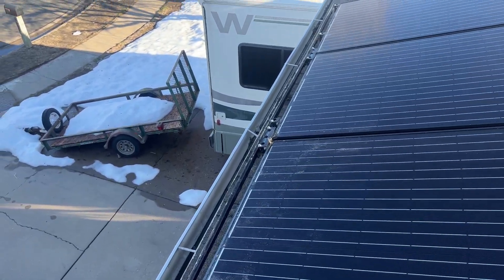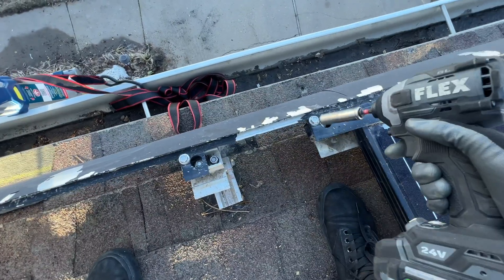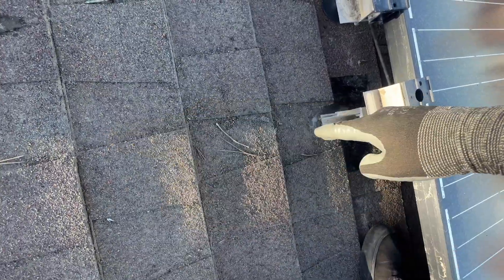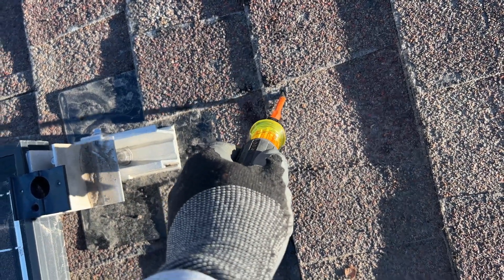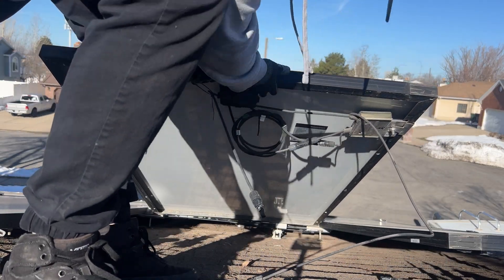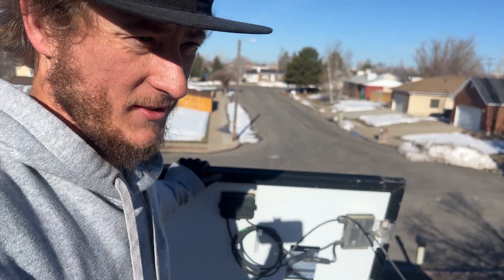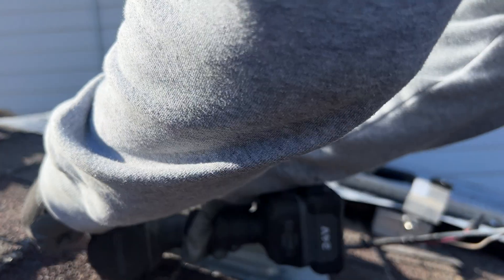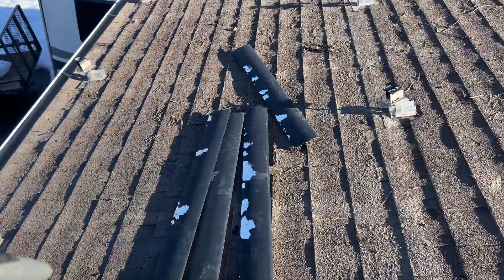Broken Vivint Solar Panels System, Looking At The Common Problems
Vivint Solar is a leading provider of residential solar energy systems in the United States. The company designs, installs, and maintains solar panels and other related equipment, allowing homeowners to generate their own electricity from renewable sources.

Vivint Solar was founded in 2011 and is headquartered in Lehi, Utah. The company operates in 23 states across the U.S. and has installed over 190,000 solar systems as of 2021. Vivint Solar offers a range of financing options, including solar loans and leases, to help homeowners make the switch to solar energy without incurring high upfront costs.

The company's mission is to provide affordable, clean energy solutions to homeowners and reduce their reliance on fossil fuels. In addition to its residential solar offerings, Vivint Solar also partners with commercial and institutional customers to develop and install large-scale solar projects.

Vivint Solar has received numerous awards and recognitions for its work in the renewable energy industry, including being named one of the top solar contractors in the U.S. by Solar Power World in 2020.